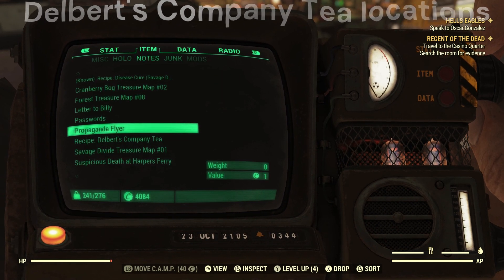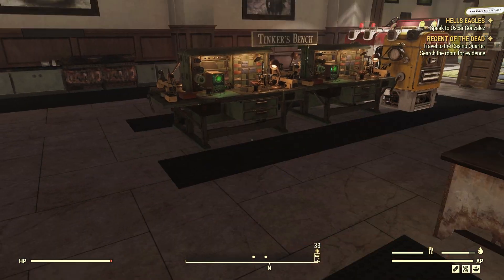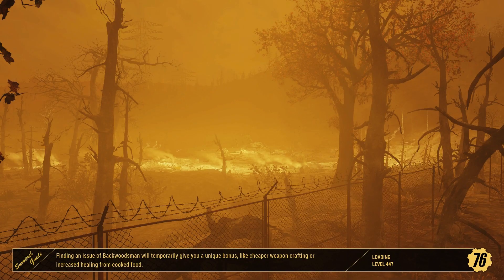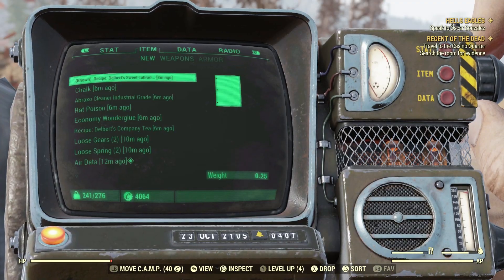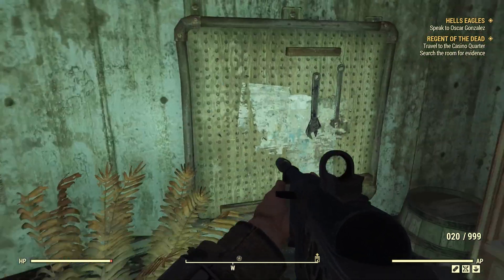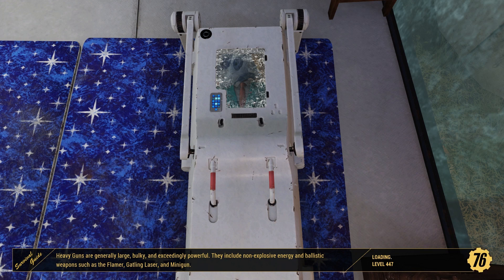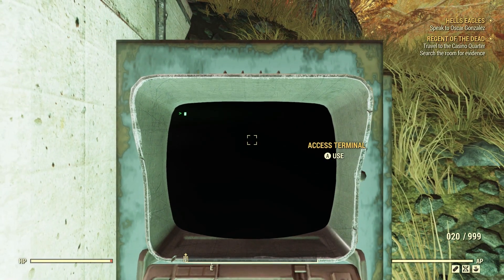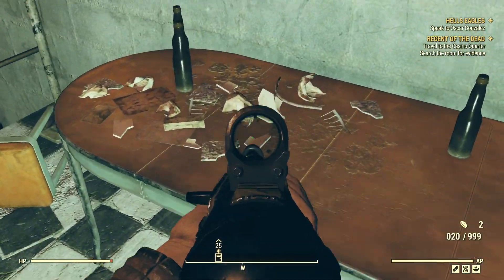Delbet's Company Tea Locations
In case you missed getting the company tea maker on the old scoreboard here are a couple locations to find the recipe.